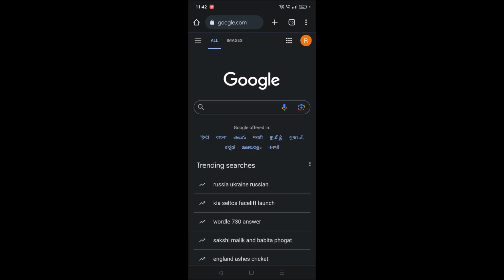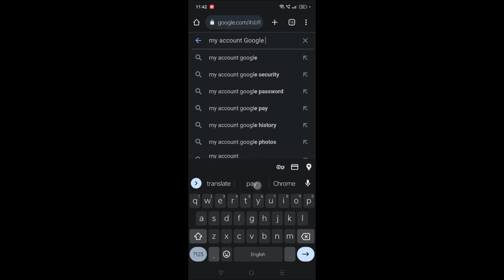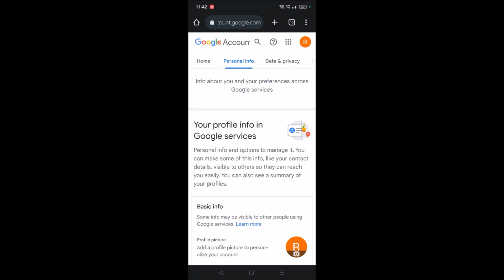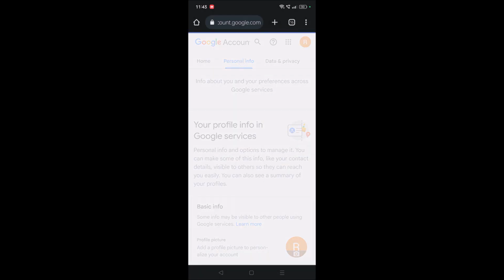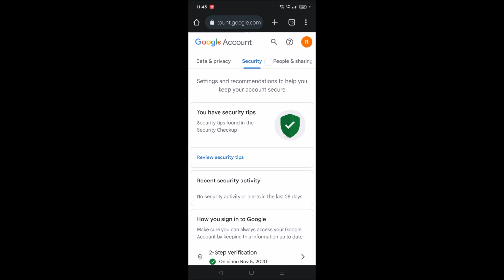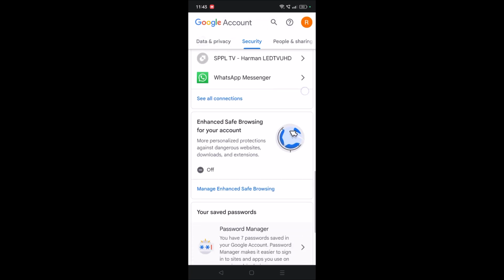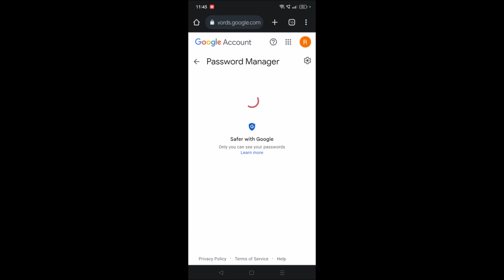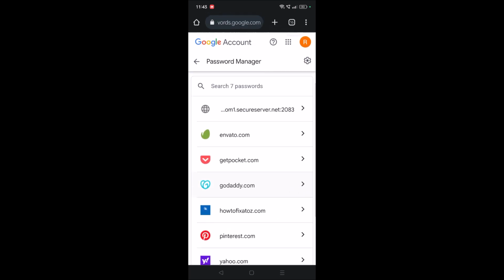How to know All passwords saved in your Google Account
This is how you can view all saved passwords in your Google account easily. When you register for a website, if I click on save password that password get saved to Google account. In this video tutorial you will get to learn how to know all password saved in your Google account.